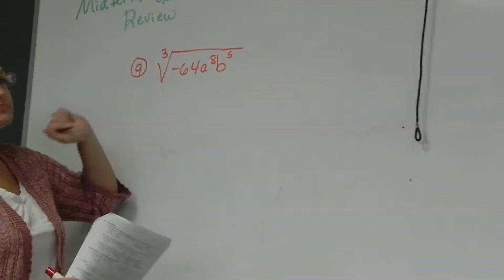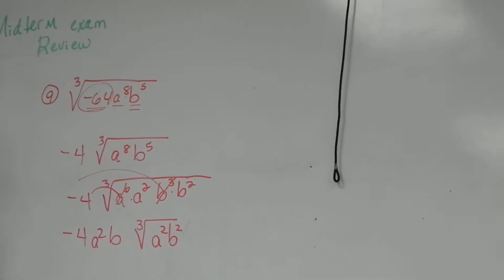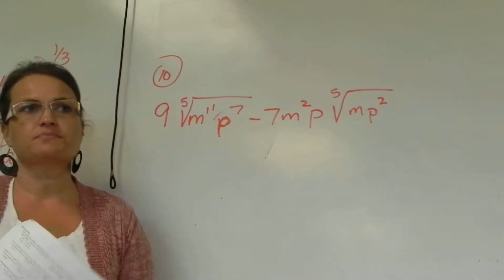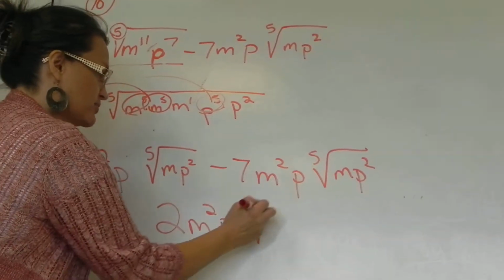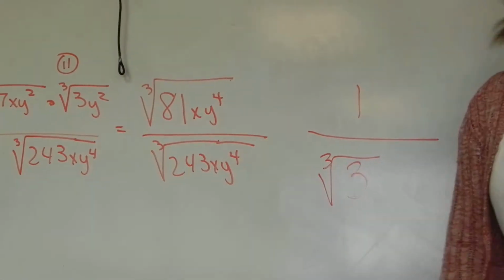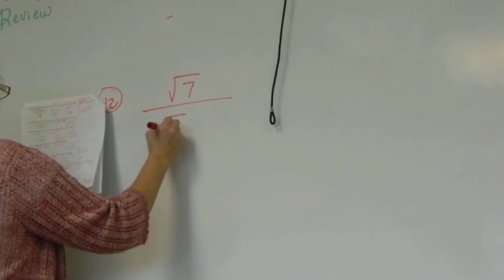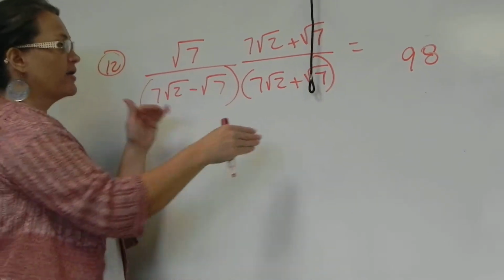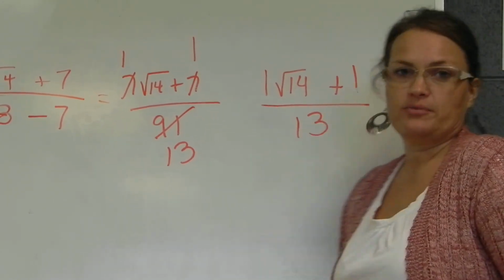MAT 150 midterm study guide 8 12